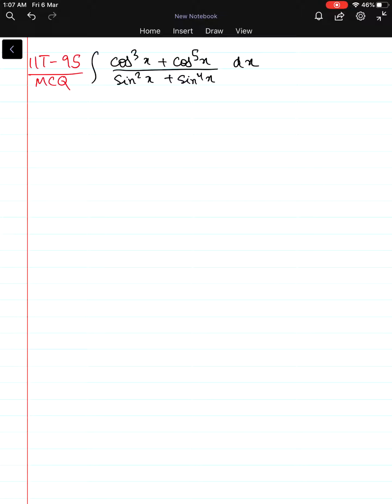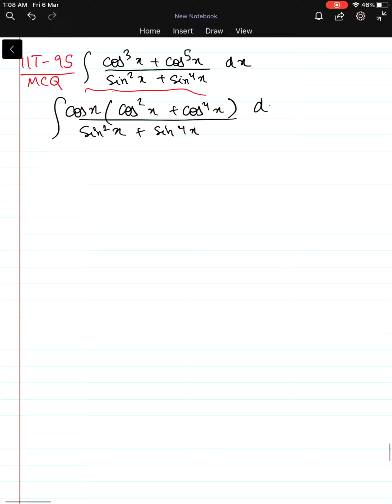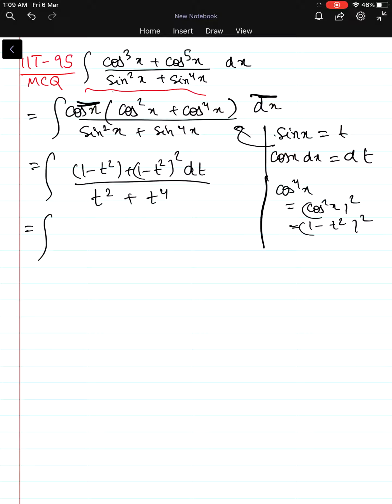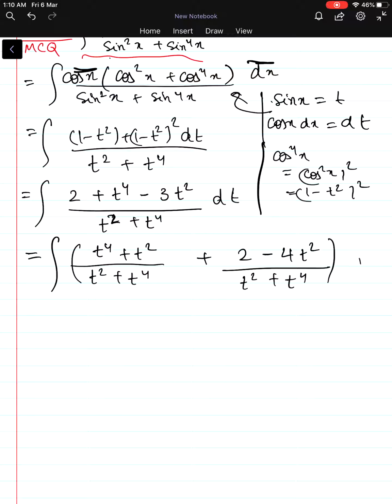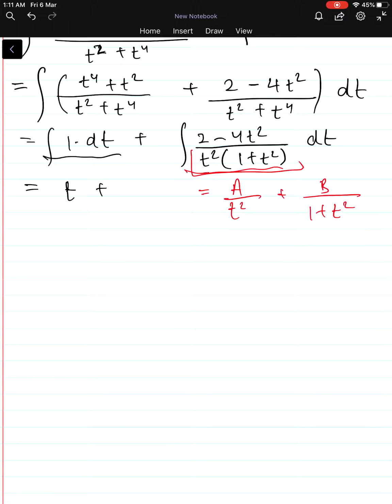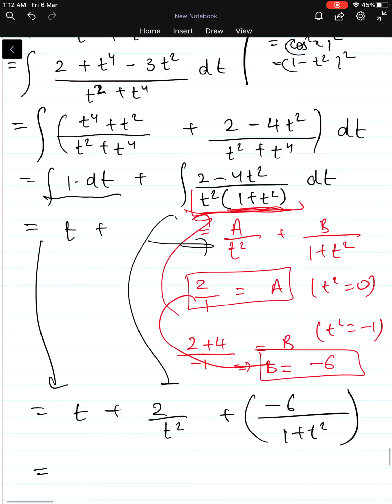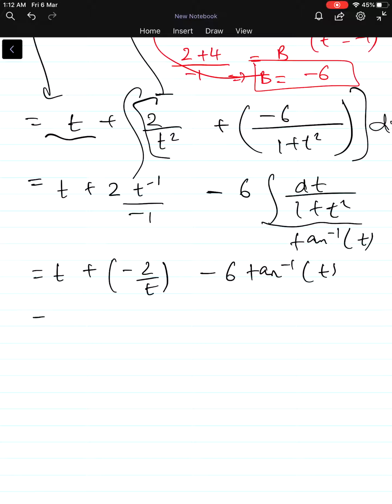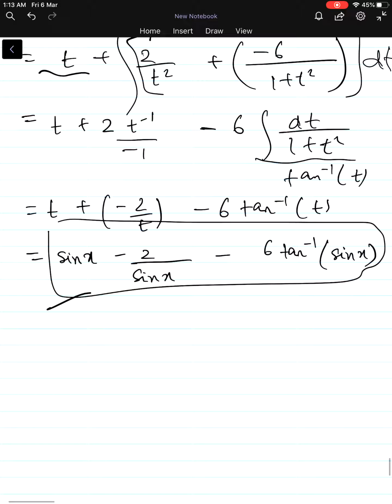IIT JEE Advanced Maths Indefinite Integral Problem Part 2